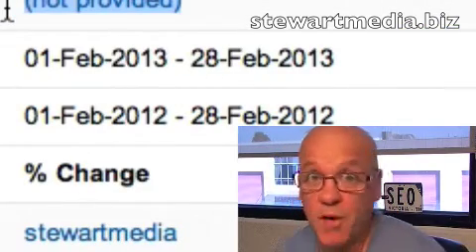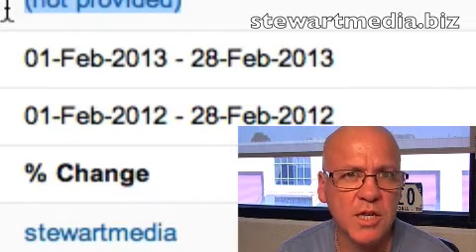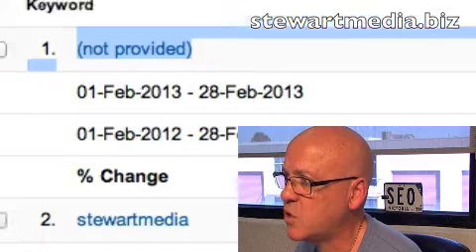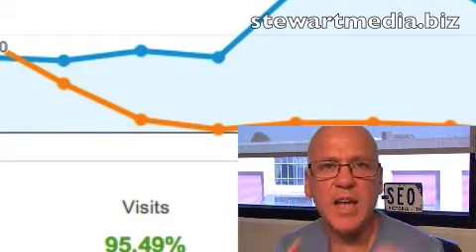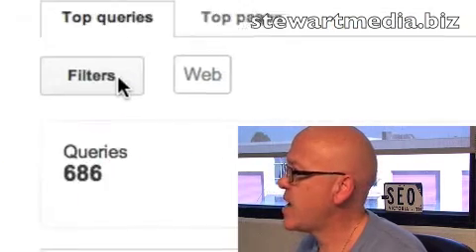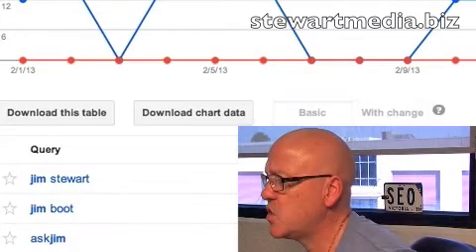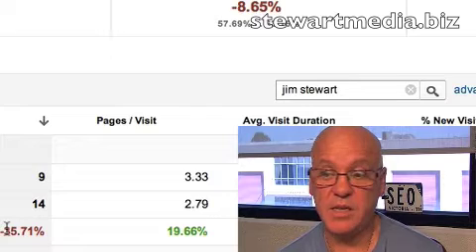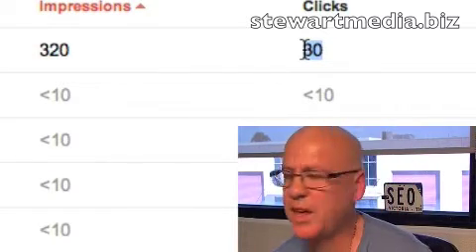Uncovering "Not Provided" keywords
For a lot of us "Not Provided" is now the major keyword we find in our Google analytics organic search data. Here's how we uncover it.